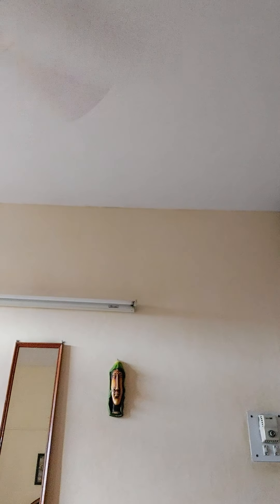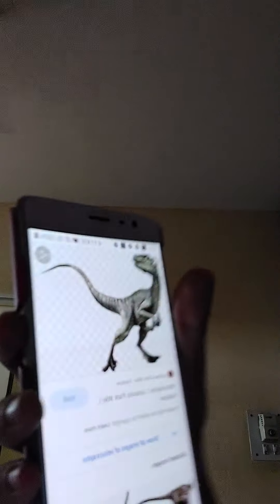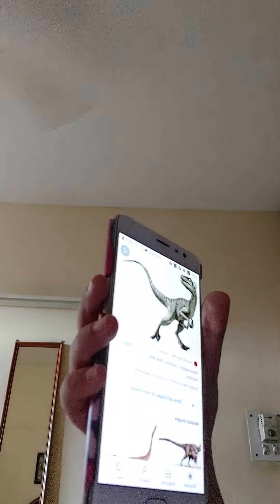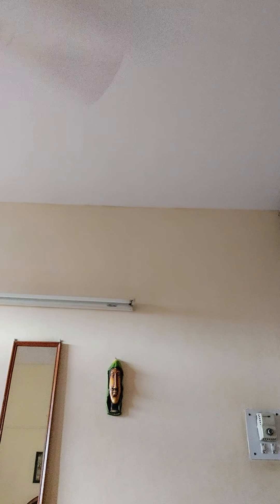Information about 10 dinosaurs on Google!!!!!!😀😀😀😀🦖🦖🦕🦕🦖🦕🦖🦕